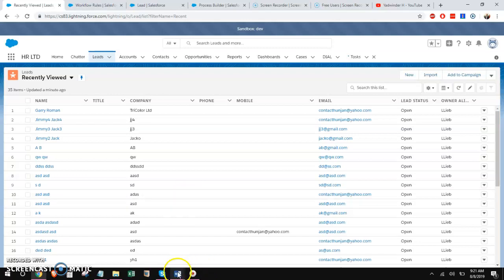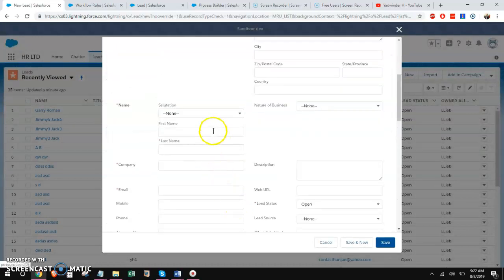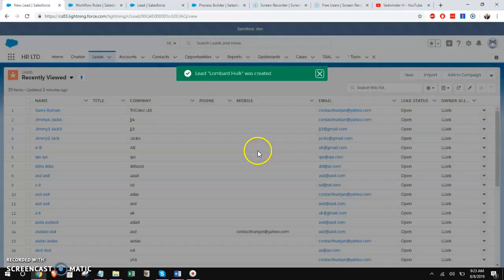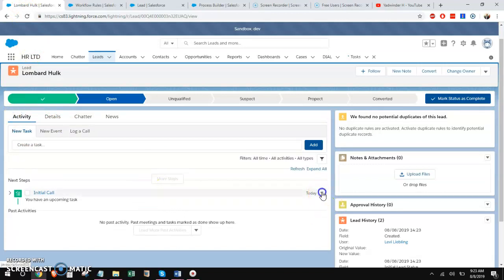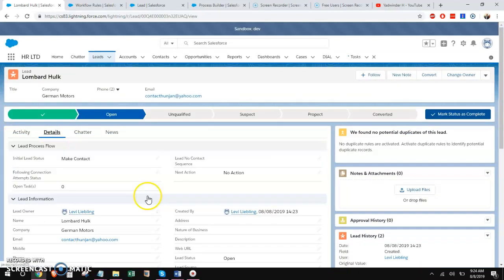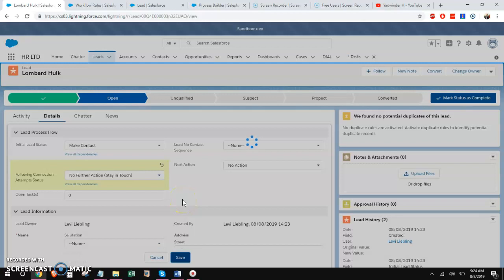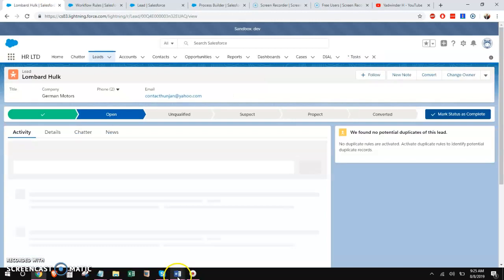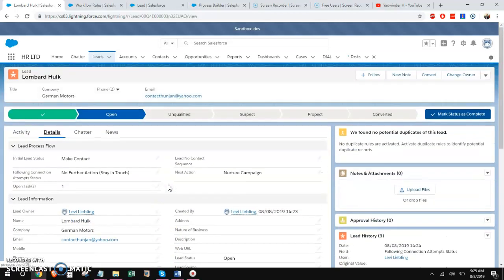Recording #5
Demo Options -
1. Make Contact
    D. No Further Action (Stay In Touch)
 This will Start Nurture Campaign